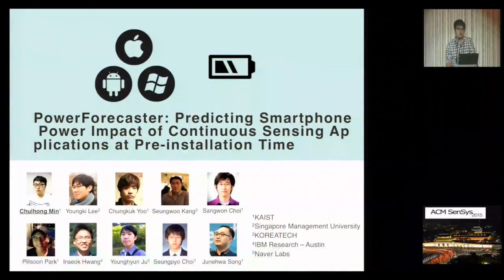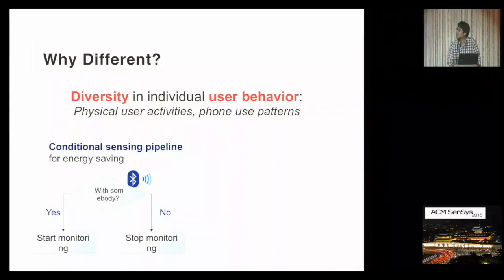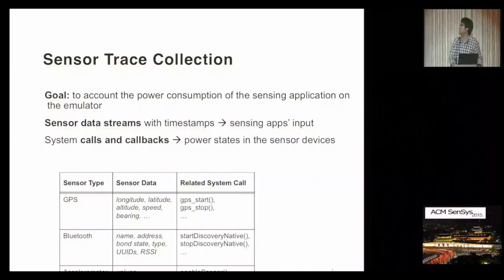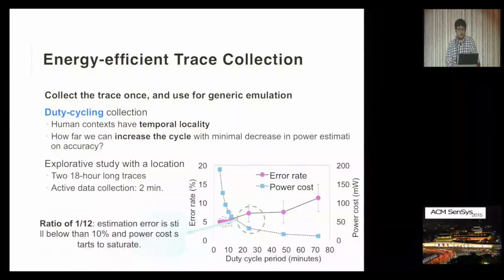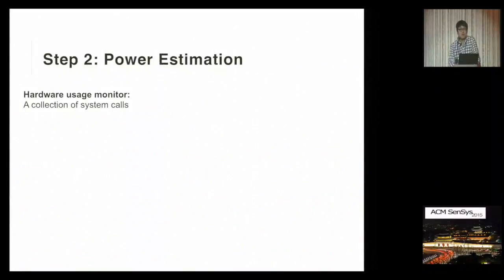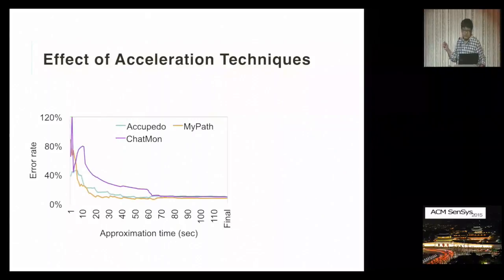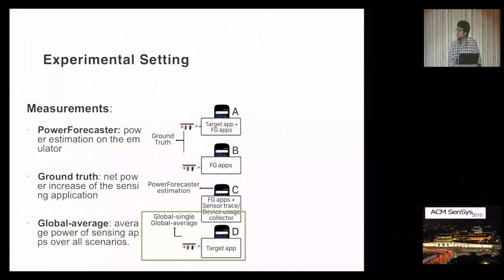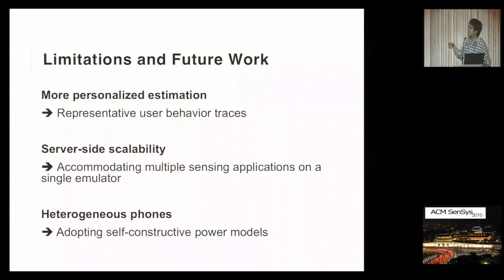SenSys 2015 - PowerForecaster: Predicting Smartphone Power Impact of Continuous Sensing Applications